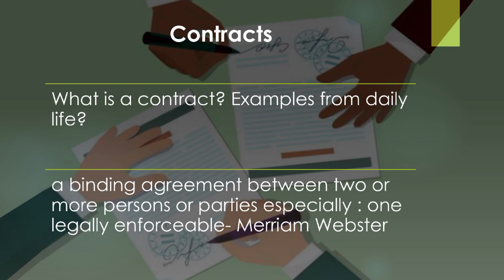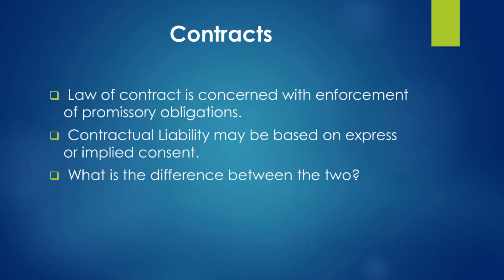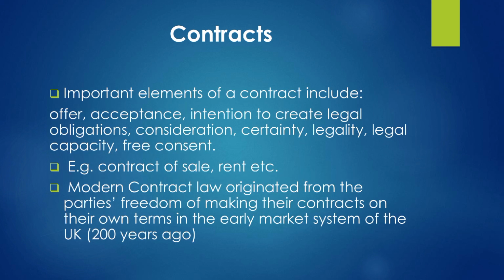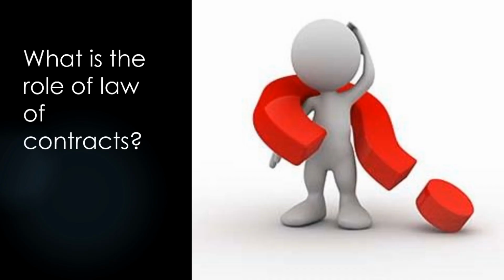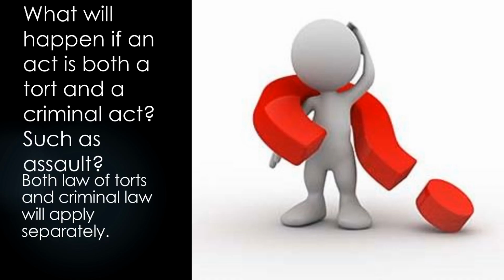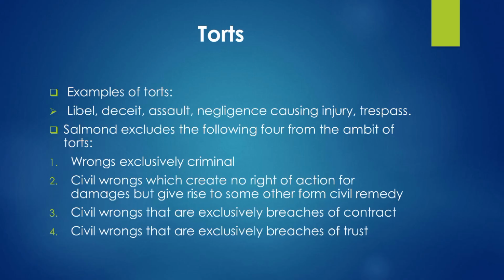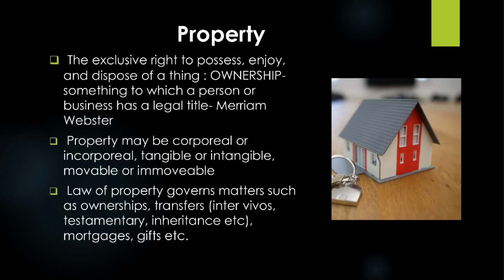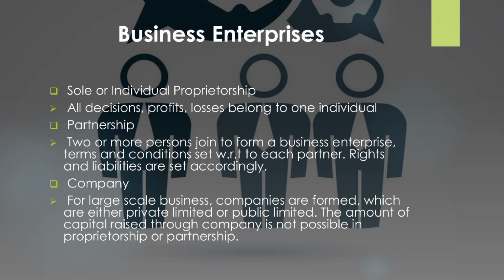Private Law and its kinds || Lecture-9|| 1st semester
Private Law and its kinds
Contracts
Torts
Property Laws
Family Laws
Commercial Law
Business Enterprises